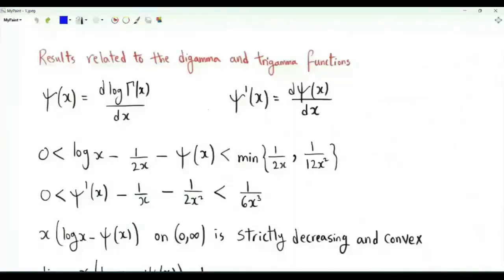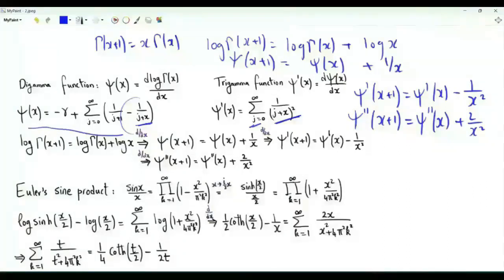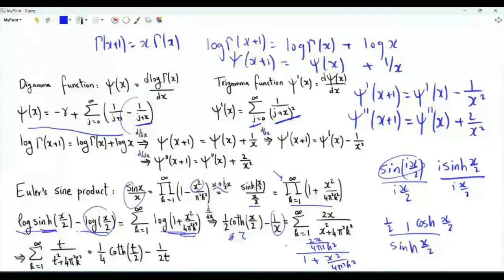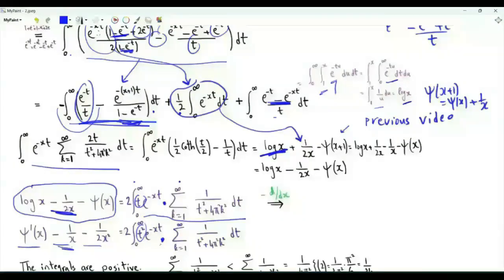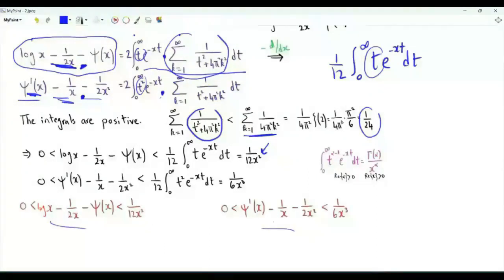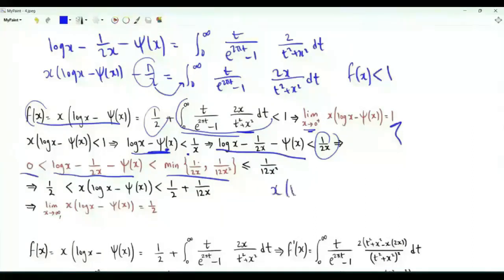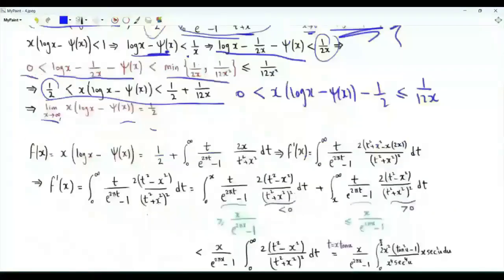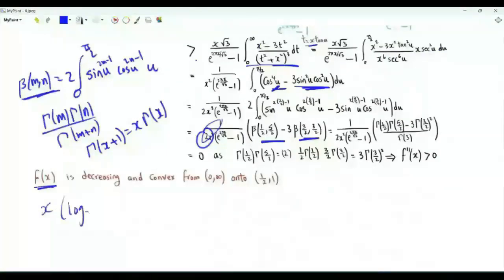Bounds/inequalities for the digamma and trigamma functions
0 ≺ log(x) ― 𝜓(x) ―1/(2x) ≺ min{1/(2x), 1/(12x²)}
0 ≺ 𝜓’(x) ―1/x ―1/(2x²) ≺ 1/(6x³)
f(x) = x(log(x) ― 𝜓(x))
f is strictly decreasing, f’(x) ≺ 0
f is strictly convex, f’’(x) ≻ 0
½ ≺ f(x) ≺ ½ + min{½, 1/(12x)}
1/(2x²) ≺ f(x)/x² ― f’(x)/x ≺ 1/(2x²) + 1/(6x³)
f(x)/x = ½ + ∫ over positive t of 2tx/((t²+x²)(exp(2πt)―1))
f(x)/x = ½ + ∫ over positive t of 2tx exp(-xt) Σ over positive integer k of 1/( t²+4π²k²)

G(x) = Integral over positive t of 2tx/((t²+x²)(exp(2πt)―1)) is a strictly decreasing function of positive x. As x tends to ∞, G(x) tends to zero. When x ⟶0⁺, G(x) tends to ½.

Integral representations for log(x) - digamma(x)

inequalities bounds digamma trigamma functions